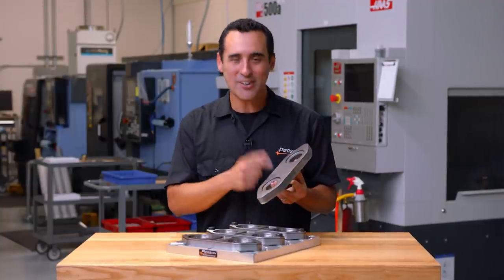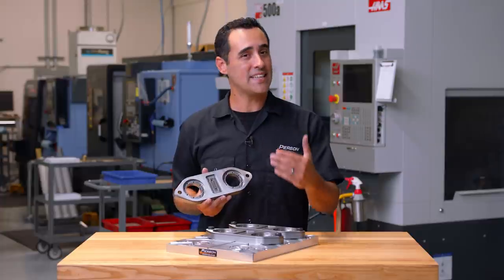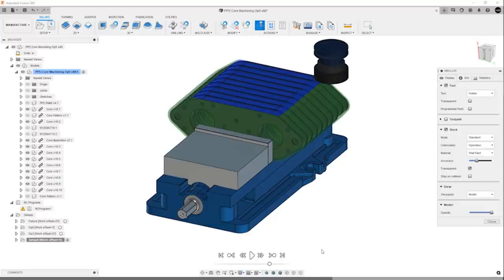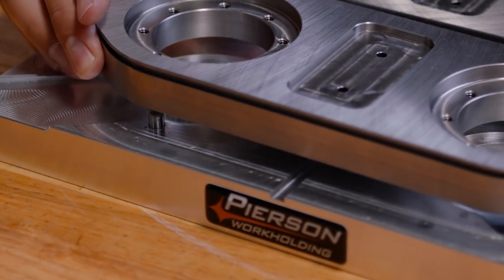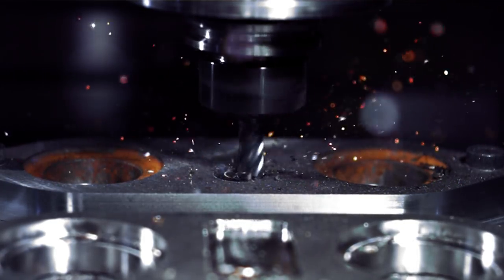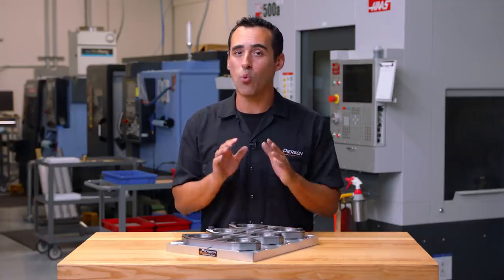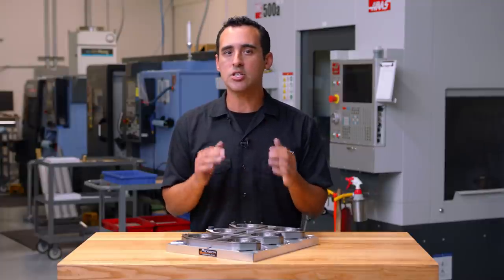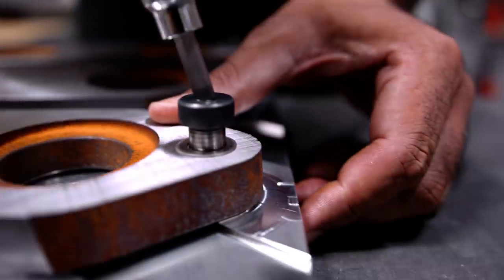Machining Cast Iron? TOTAL PAIN! | Fixture Friday 17 | Pierson Workholding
This week on Fixture Friday, Jay discusses palletizing and machining cast iron!
✅ Tired of making 1 part at a time?

Machining cast iron castings can often be a total pain. Dimensionally, each casting can be different and it's incredibly dirty. But in this Fixture Friday, we're going to show you how palletized machining of these castings is a complete breeze!

00:00 Palletizing cast iron castings
00:35 Overview of the PPS Core
01:27 The prep - Op 0
02:28 Mounting the castings
02:56 Machining the castings
03:38 Cooling & cleaning solutions
04:24 Pallet sizing
05:47 Machining efficiency
06:28 Outro